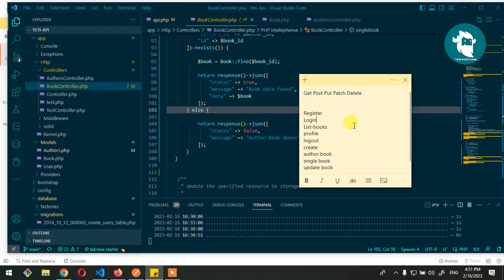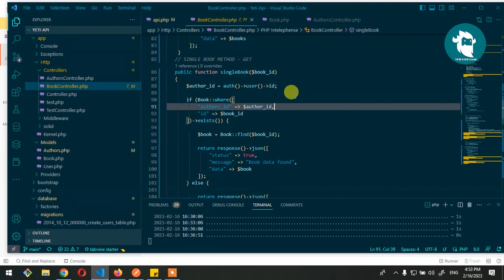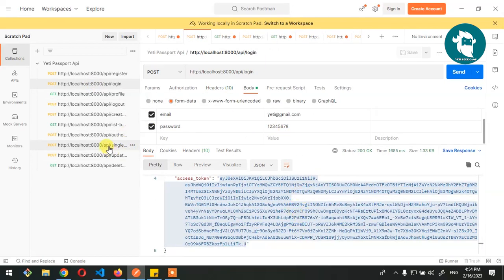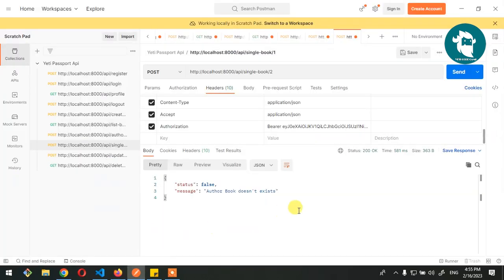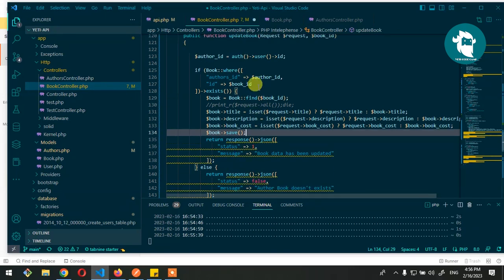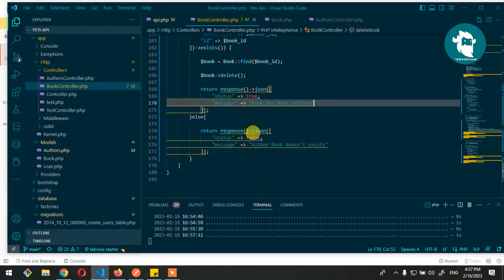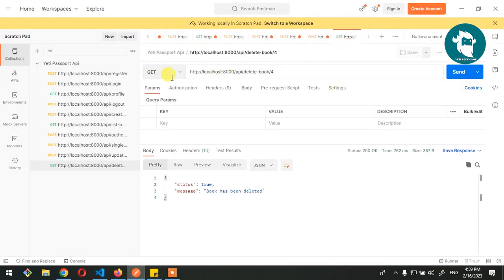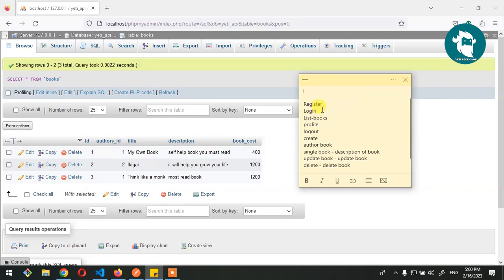Laravel 9 Api Detail Update Delete [ Project Completion ]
In this video, we're going to show you how to delete an API detail in Laravel 9. We'll be using passport as our example, but the steps will be the same for any API.

If you're working on your Series Completion for Laravel 9, then this video is for you! We'll teach you how to delete an API detail in Laravel 9, using passport as our example. This video is a great way to finish off your Series Completion for Laravel 9 and make sure that your API is ready for production!